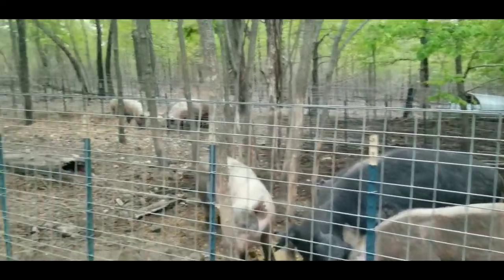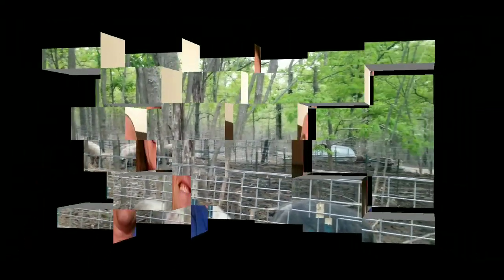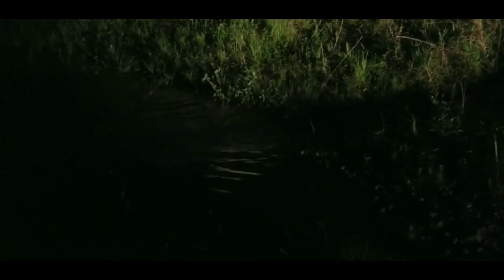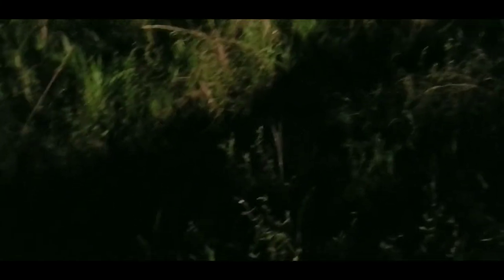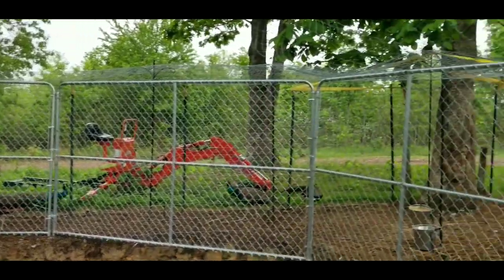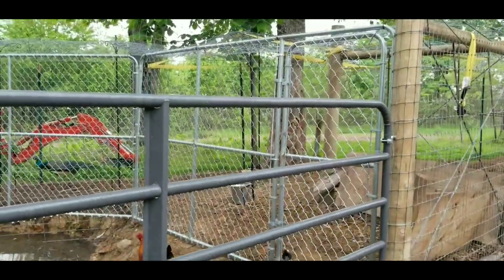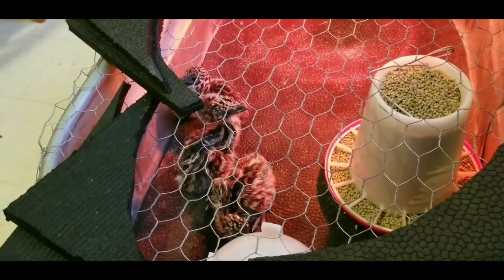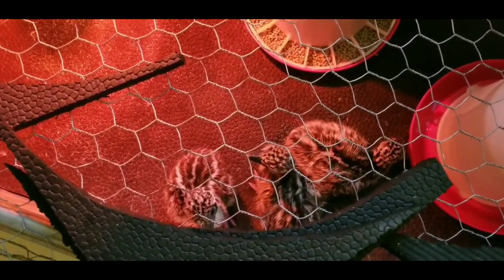SMV - Ep:148 - A Visit To A Bison Ranch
Created 27 Apr - 2 May 2021

If you would like to support our journey please do it by contacting Quality Feeds @ and place a donation on Johnny Jewels account.  The account helps cover feed, minerals, medications, feeders, water troughs, and treats for the animals. PLEASE DO NOT MAIL CASH, GIFT CARDS OR VALUABLES UNLESS YOU HAVE IT INSURED as there has been one lost gift card already.  Thank you for your support.

Or Write to us at:

901 Purdom Lane
Saint Joe, AR 76275